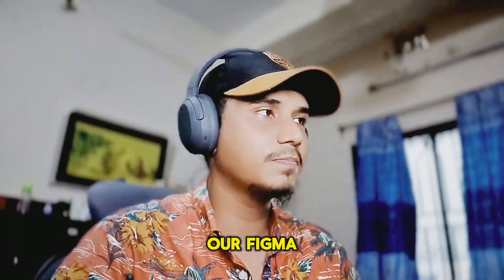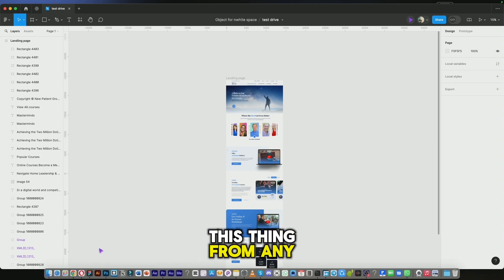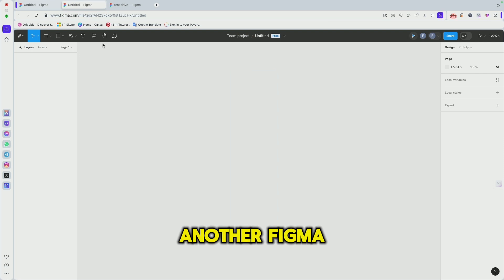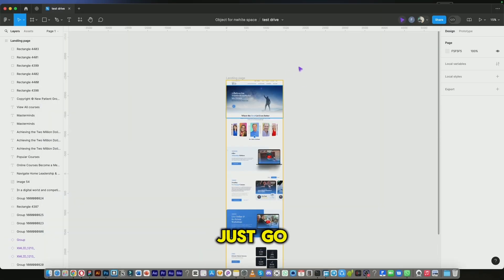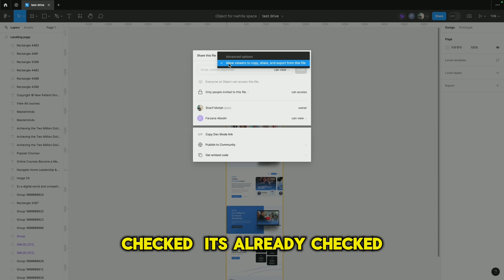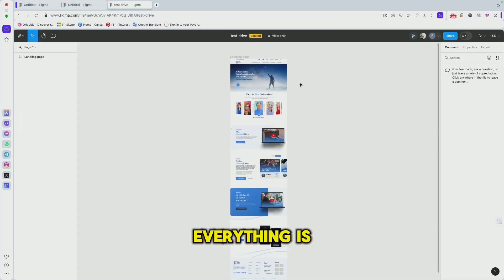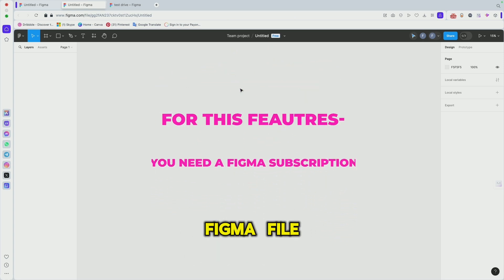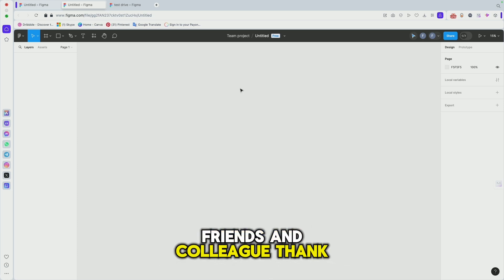Protect Your Figma Designs: Enable Read-Only Sharing | Stop Design Theft in Figma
The video begins with an overview of the risks associated with traditional file-sharing methods, where designs can be easily duplicated or manipulated without permission. I then introduce the concept of Read-Only mode in Figma, highlighting its ability to restrict editing capabilities while still allowing viewers to observe and provide feedback on the designs.

Through a step-by-step demonstration, I guide viewers on how to enable Read-Only mode for their Figma files, emphasizing the straightforward process and its effectiveness in enhancing security. I showcase the various options available within Read-Only mode, such as preventing the downloading, copying, or exporting of assets, further fortifying intellectual property protection.

Furthermore, I explore the collaborative benefits of the Read-Only mode, illustrating how it facilitates the seamless sharing of designs with clients, stakeholders, or team members without compromising security. By granting controlled access to designs, designers can confidently collaborate with others while maintaining full control over their work.

To provide a comprehensive understanding, I also address common concerns and misconceptions surrounding the Read-Only mode, clarifying its limitations and practical applications. Additionally, I offer tips and best practices for maximizing security when sharing Figma files, including password protection and setting expiration dates for access.

Through this video, viewers gain valuable insights into leveraging Figma's Read-Only mode to safeguard their designs and foster secure collaboration within their design workflows. By implementing these strategies, designers can uphold the integrity of their creative work and mitigate the risks of unauthorized access or duplication.

👨‍🎨 UI/UX designer
Turning Dreams into Breathtaking Realities ✨ Let's bring your ideas to life!

Service:
💻 Web Design
📱 App Design
👟 Product Design

☏ mollahsharif0 (Skype)